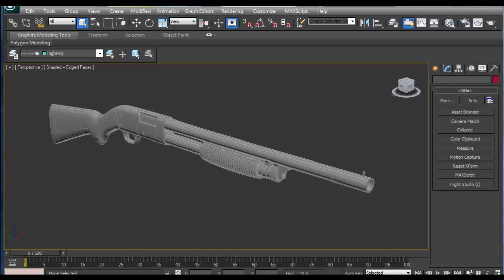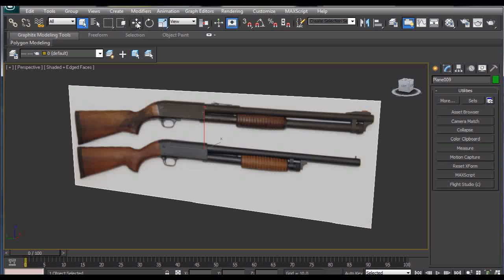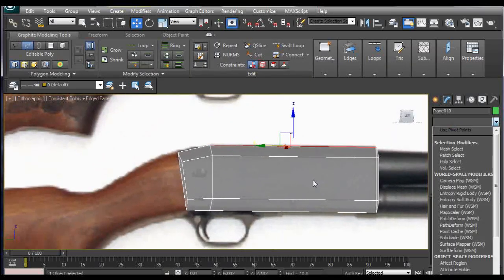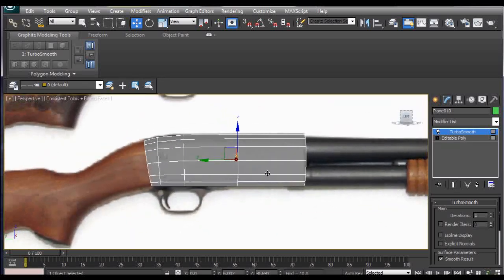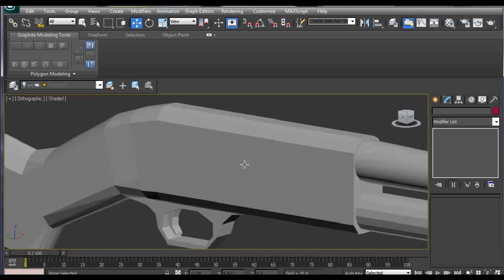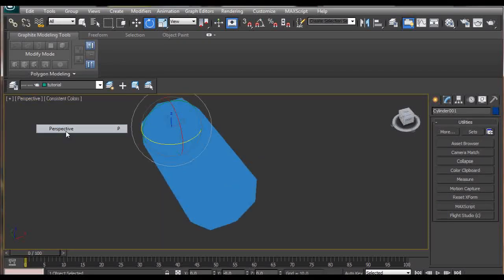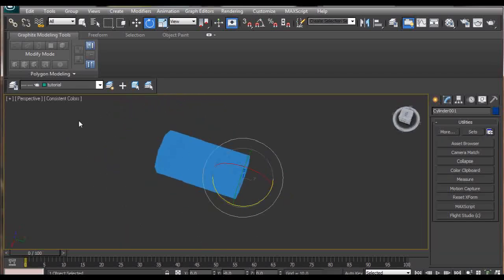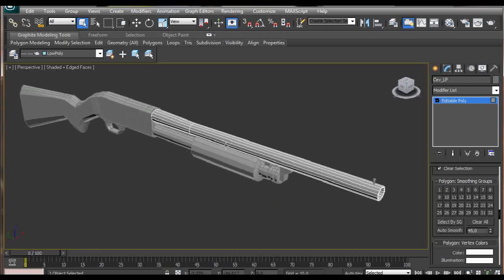Tutorial: Tips&Tricks on creating hi/low-poly shotgun in Autodesk 3Ds Max (Part 1)